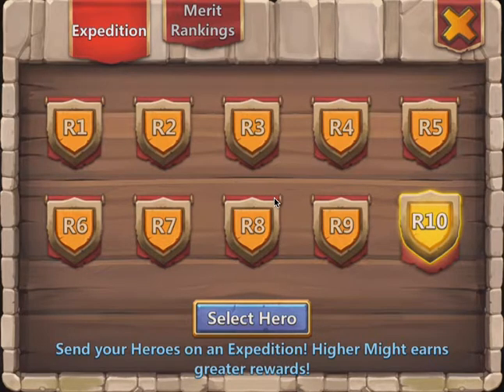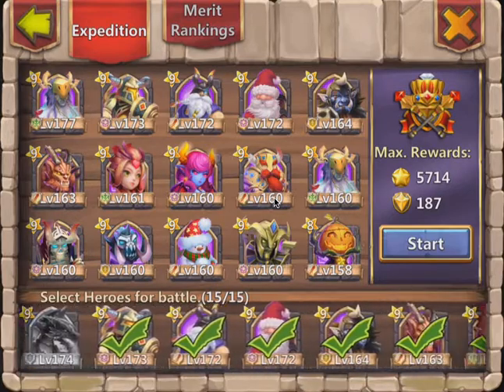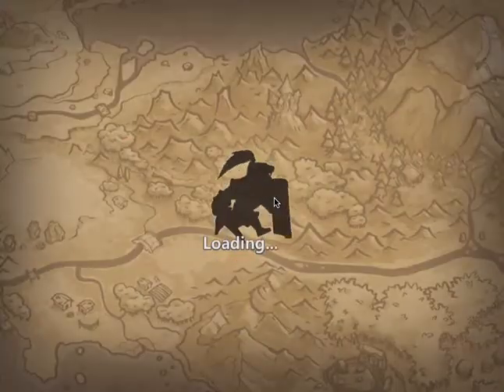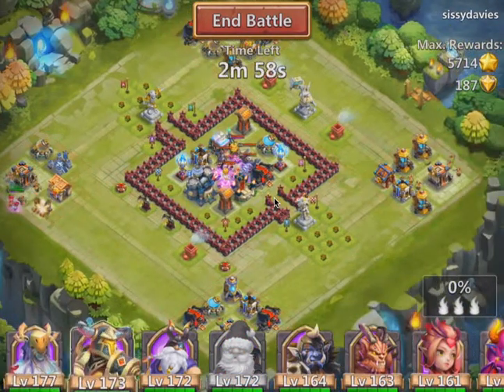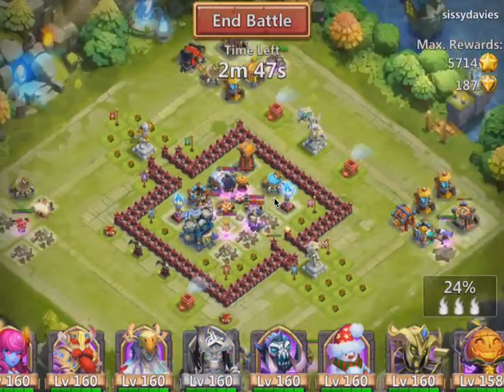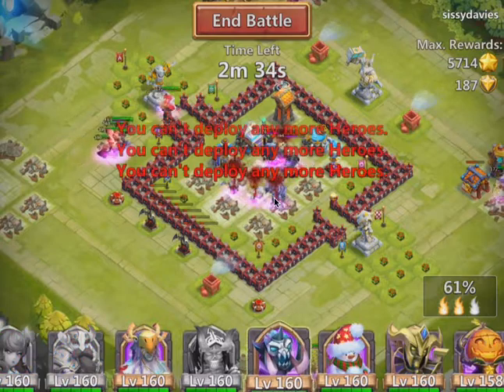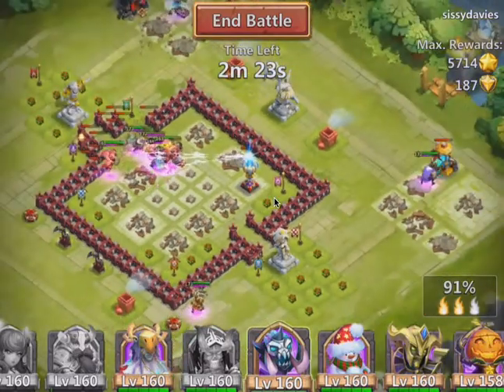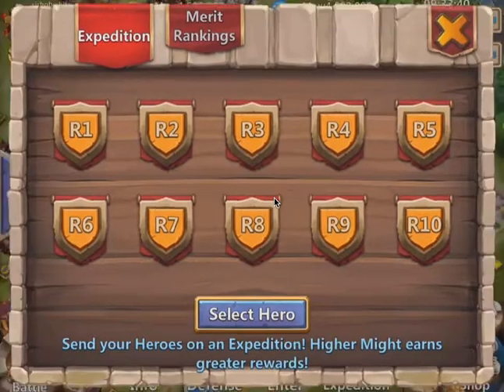Hero Expedition without Mino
showing how to beat HE when your up against a standard base